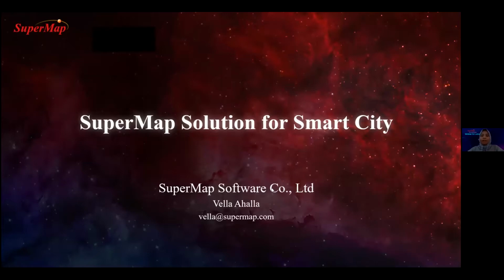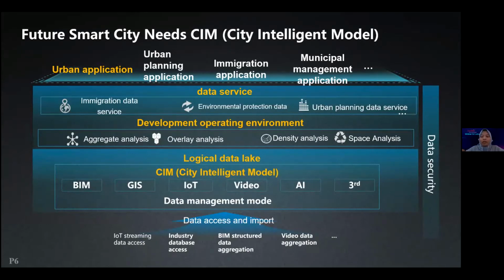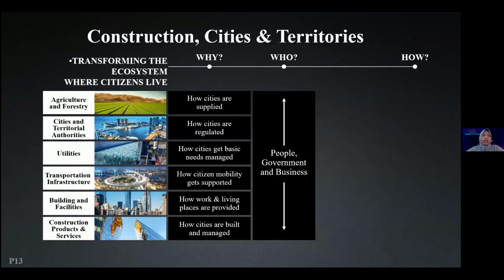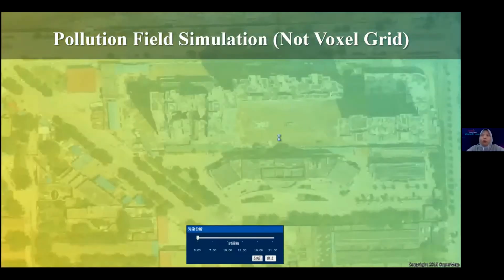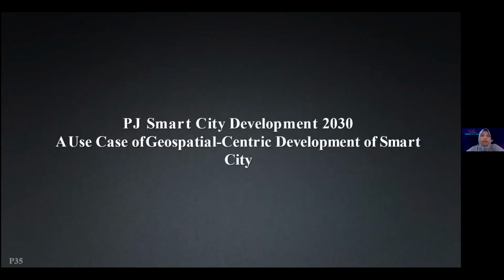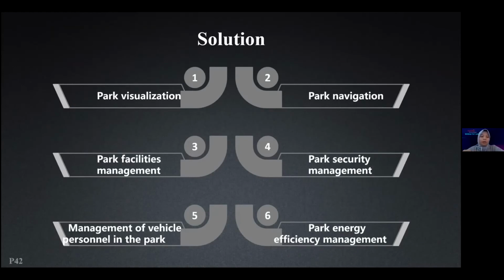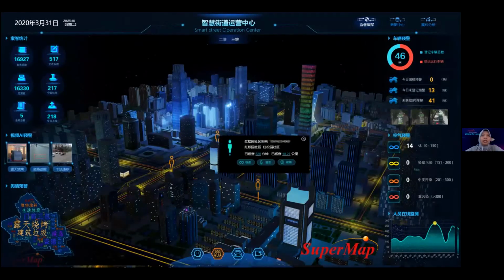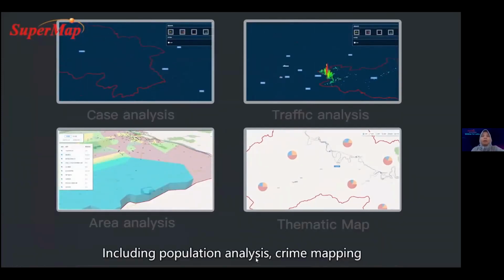SuperMap Solution for Smart City